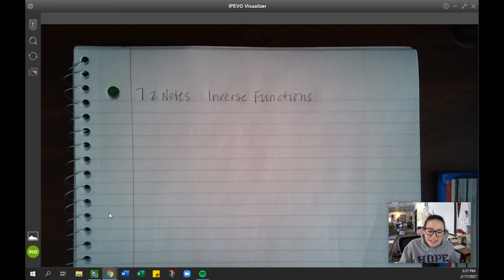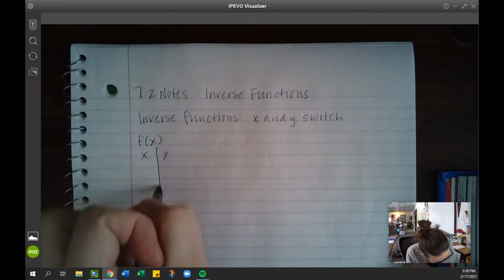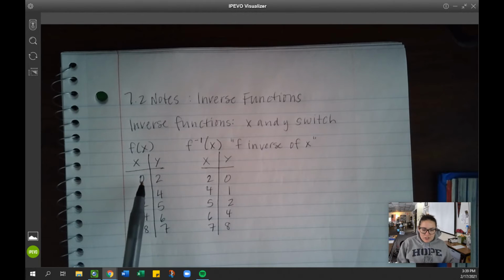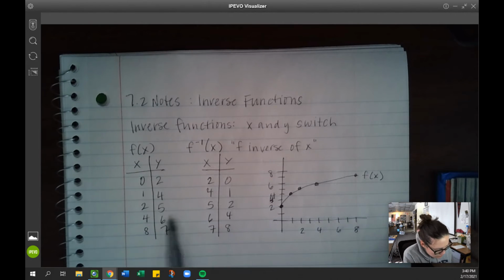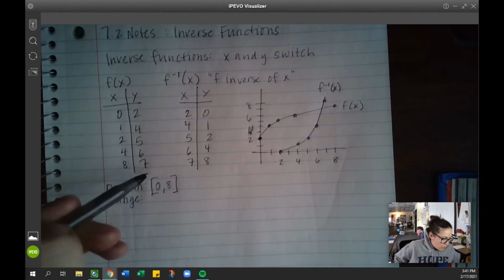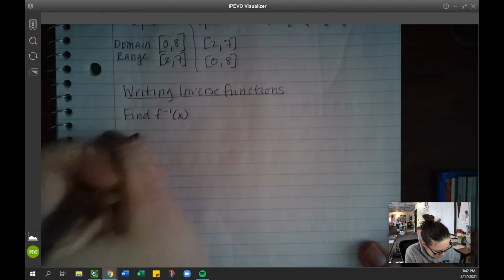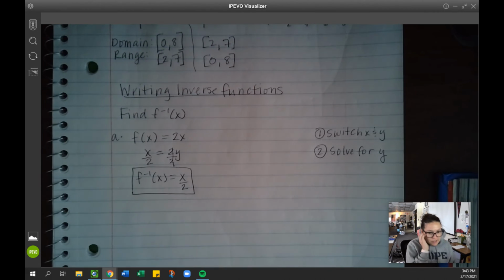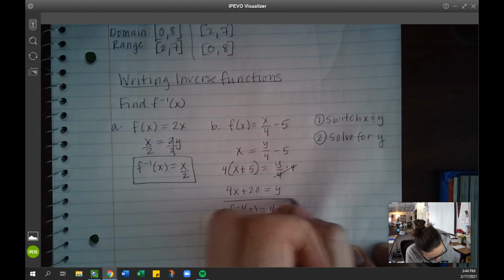Honors Algebra 2: 7.2 Notes